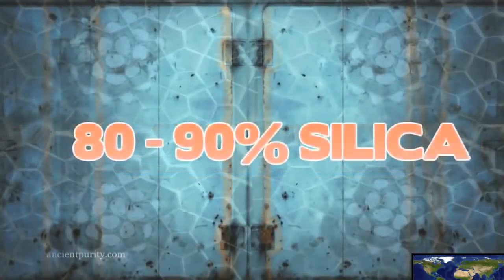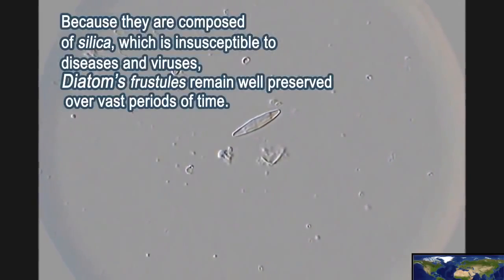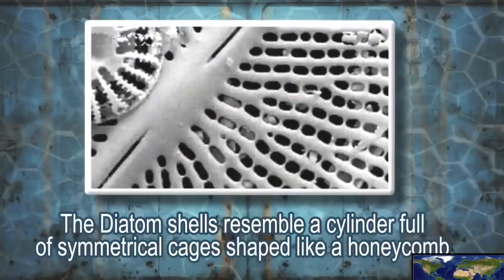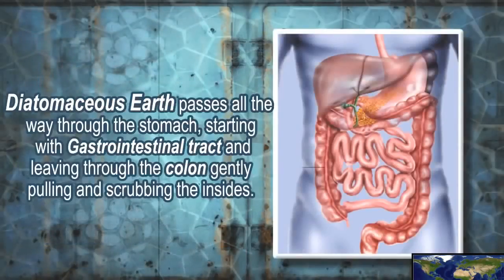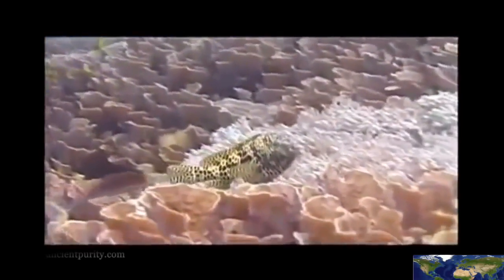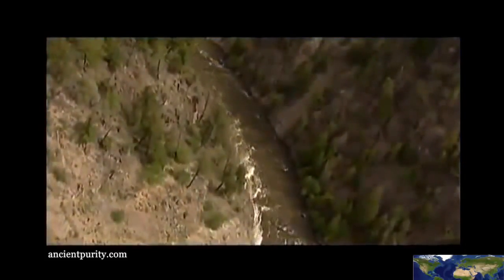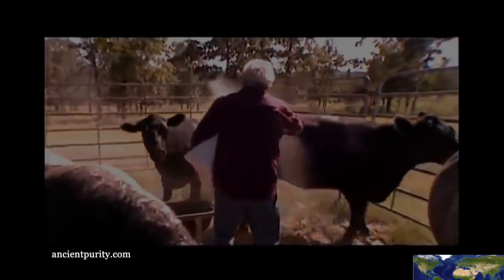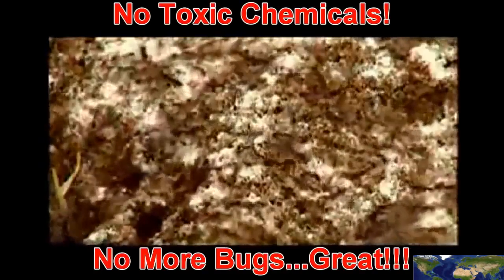Diatomaceous Earth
Benefits Of Diatomaceous Earth